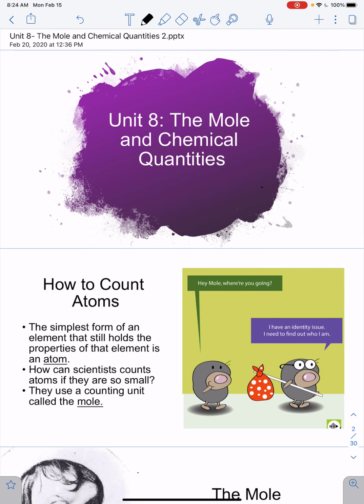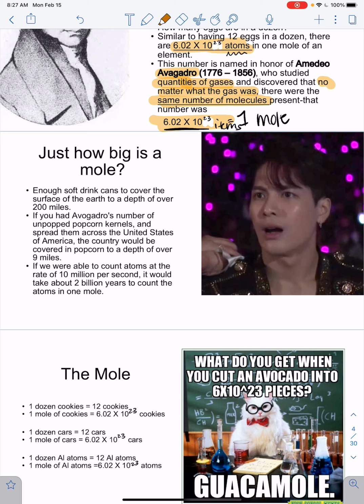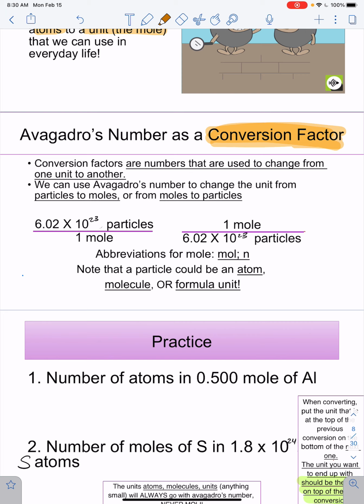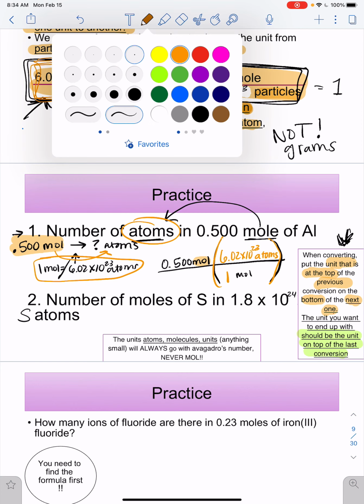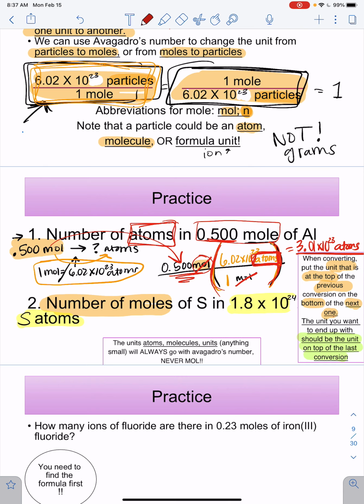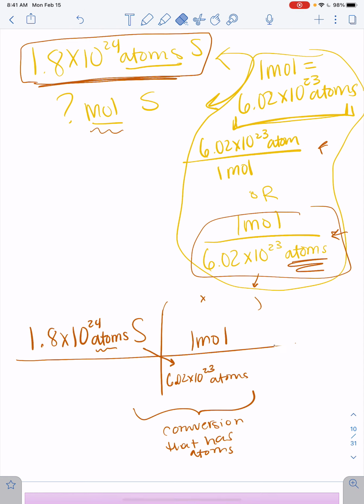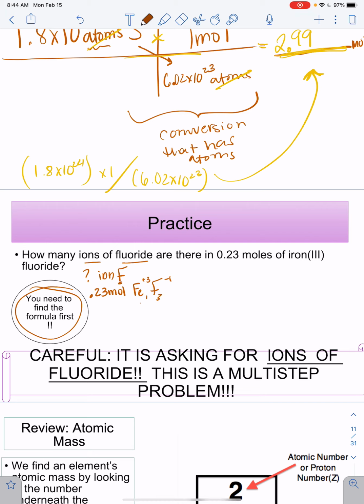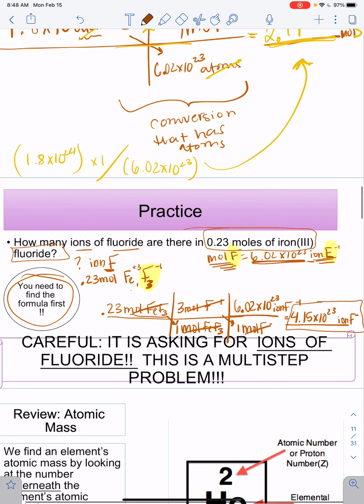Introduction to Moles, and Conversions using moles